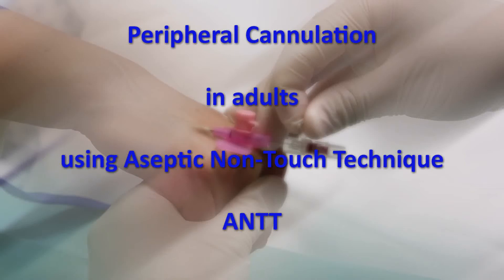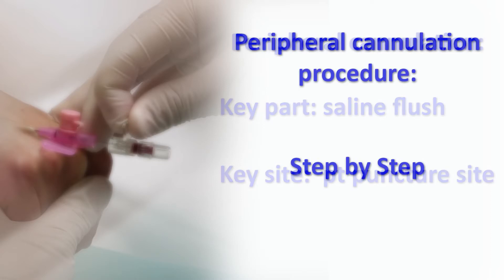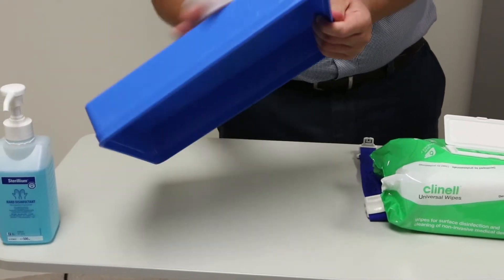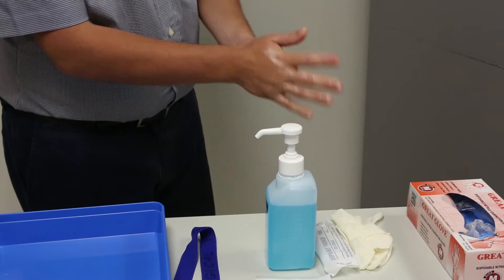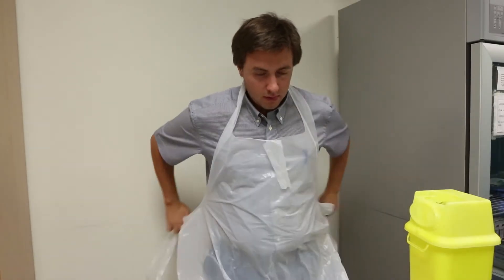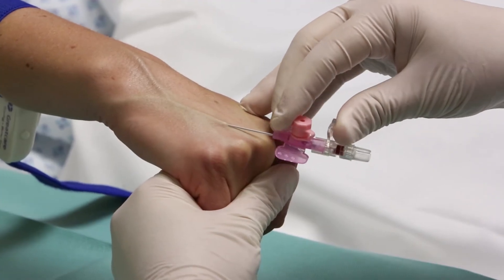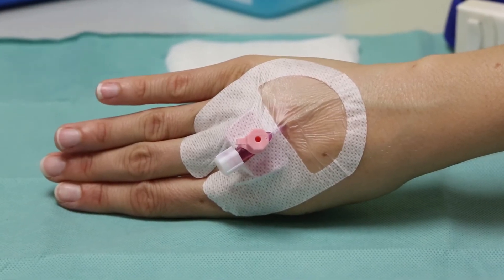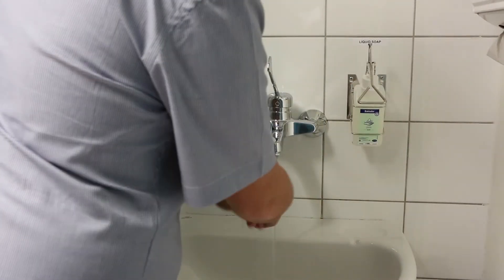How to insert an IV cannula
Shows steps on how to insert an intravenous cannula in an adult